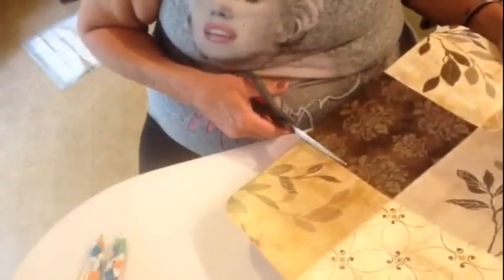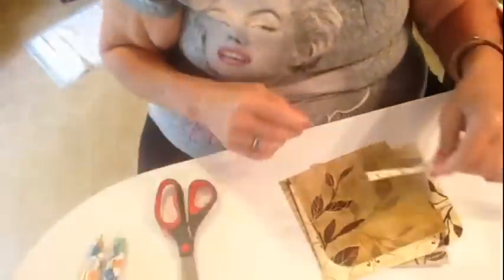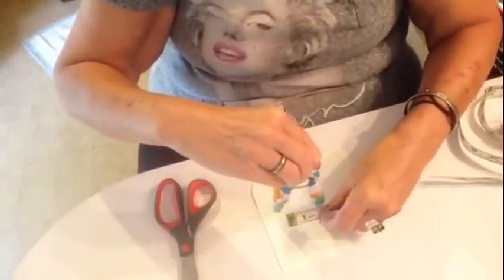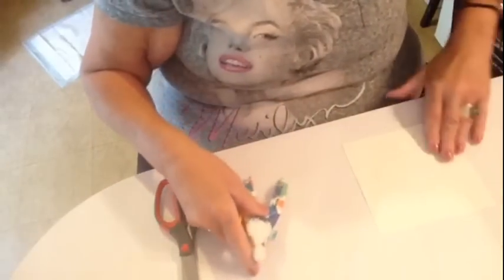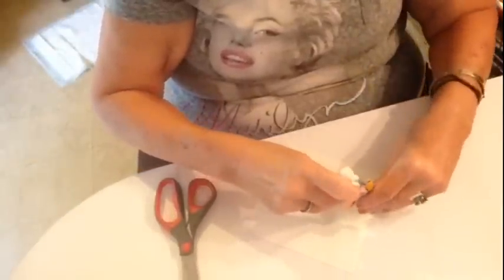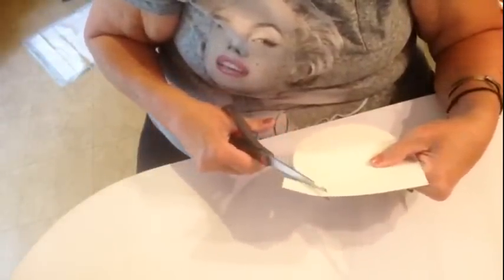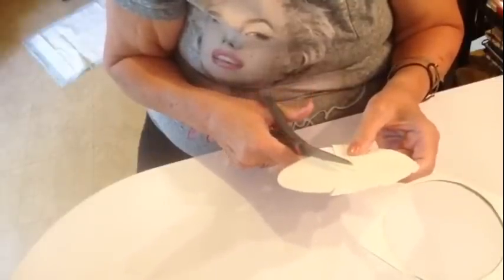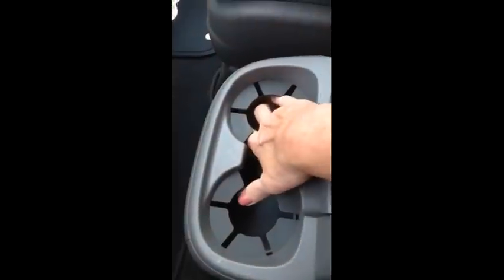My Car Cup Holder Insert DIY!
I am sharing an idea I came up with to keep my car cup holder clean. I hope you find it useful and decide to try it too. It means a lot!